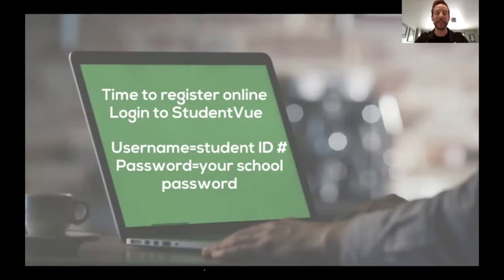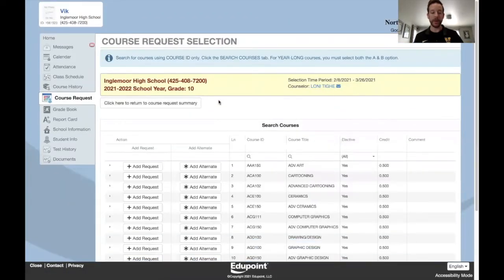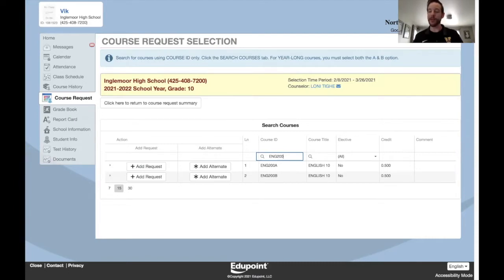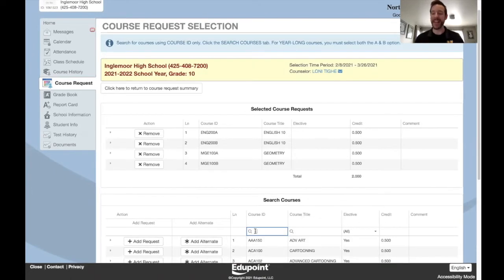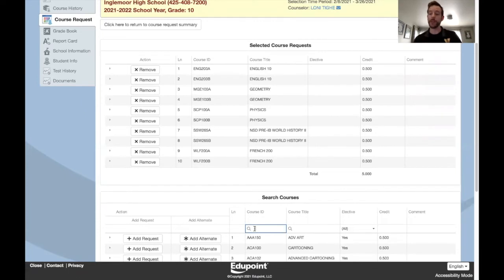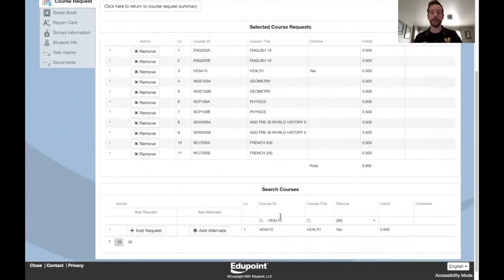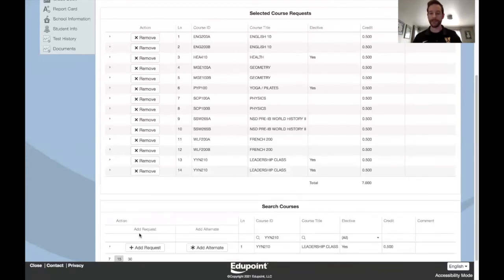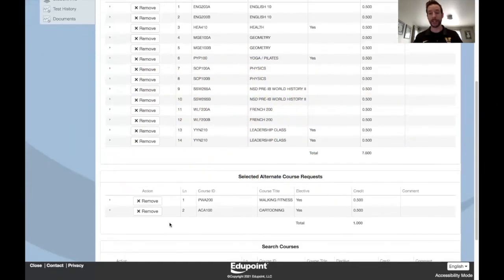IHS Course Registration Tutorial (2021-22)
This video tutorial will guide you through a step-by-step example of submitting your course requests online for next year through your StudentVUE account.